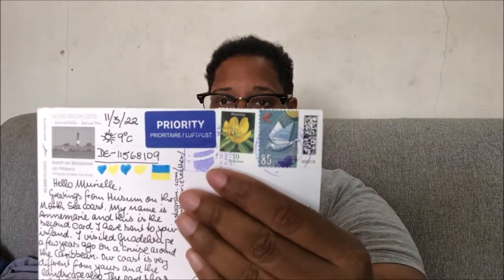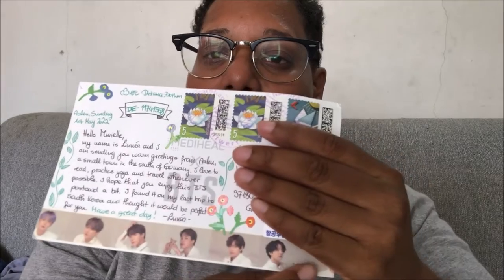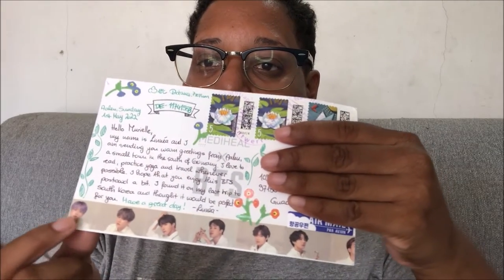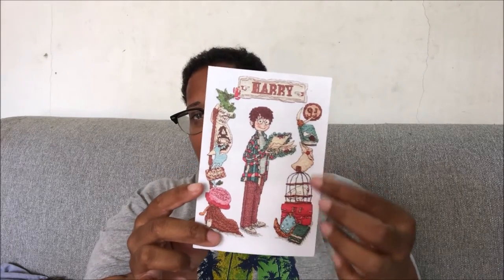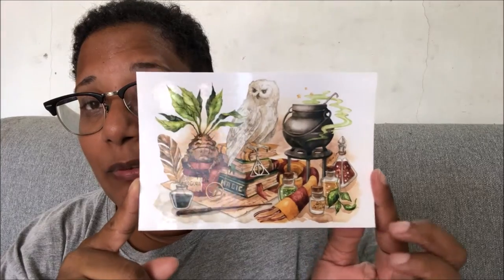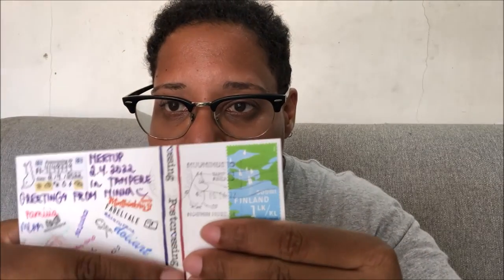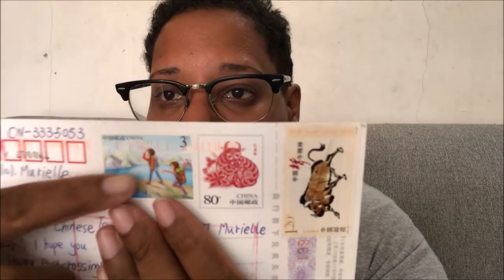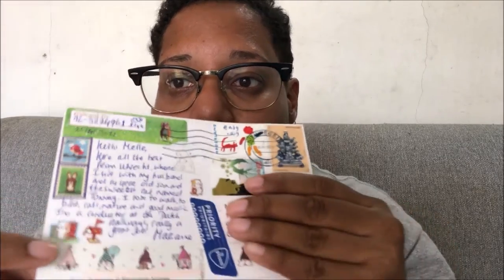[UPDATE POSTCROSSING N°39] AGAIN I'M LATE BUT IT'S HERE | MAI 2022 | MURIELLE Life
Hello everyone!

Has you know my life was very busy this last few month, and it's always like this right now but I want to show you the video I filmed in May...! Hope you like this update...!

Bye!
Lots of kisses to you !